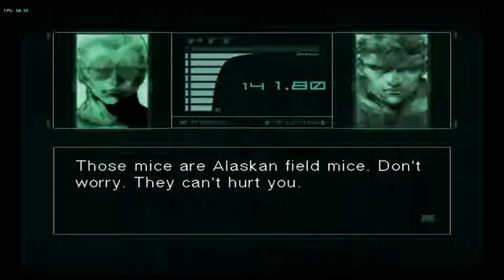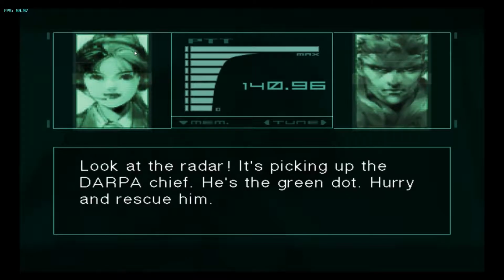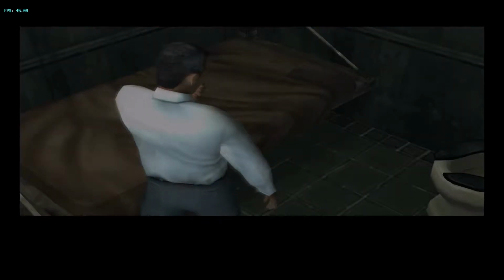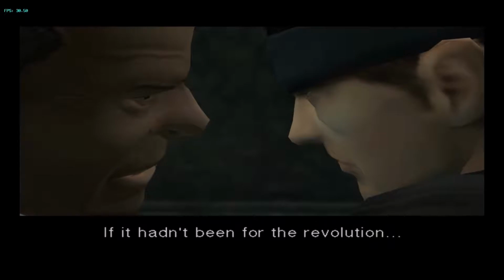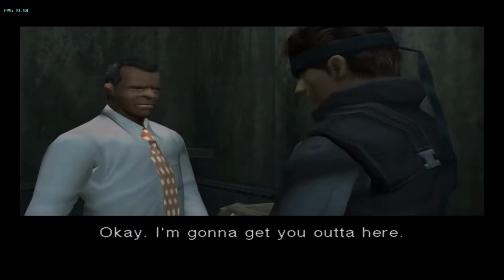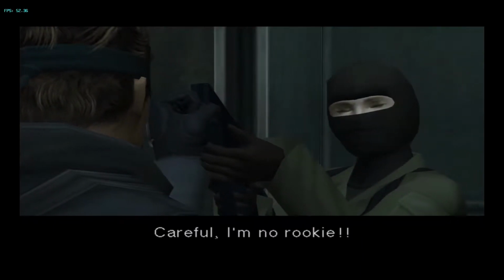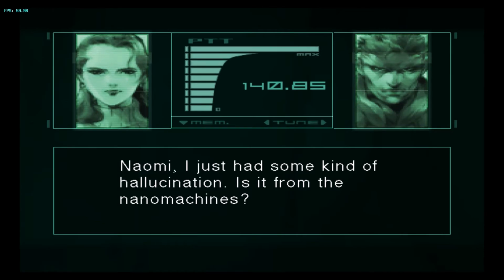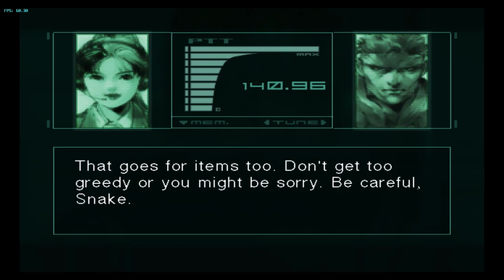"What A TV Dinner Feels Like!" | Mompointk Plays - Metal Gear Solid: The Twin Snakes | PART 2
Mompointk continues on with the mission and crawls through lots of air ducts before a LONG cutscene is dropped on us! Also, what's up with that guy phasing through the ceiling!?